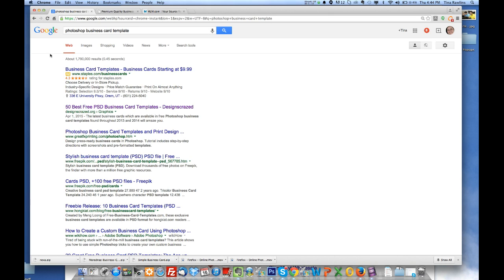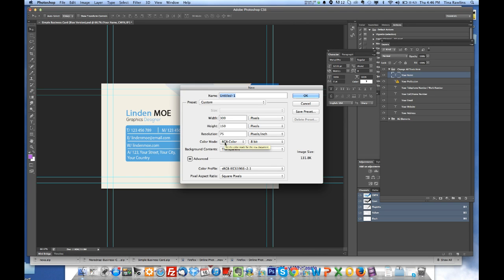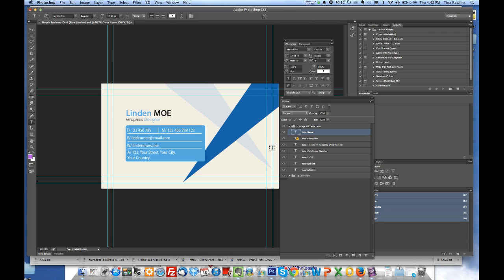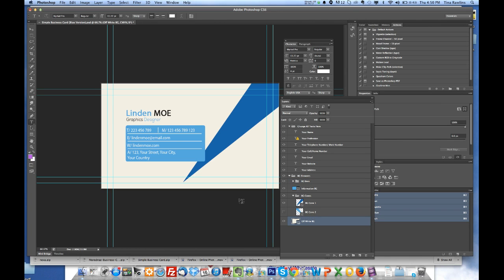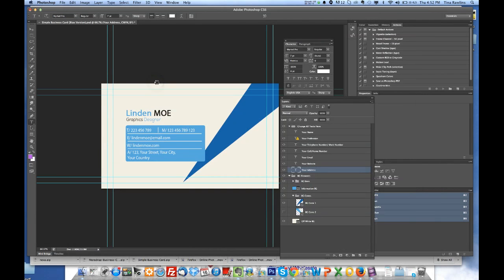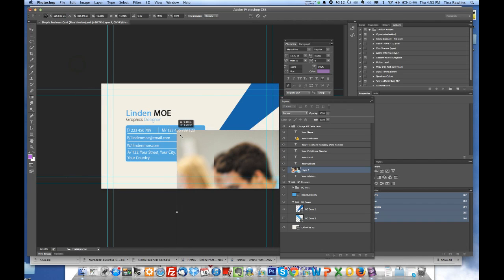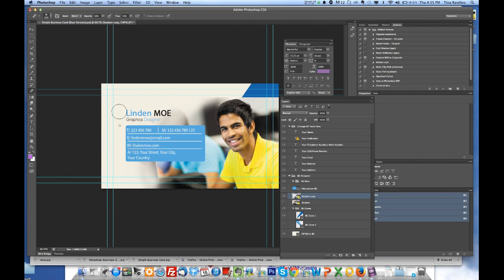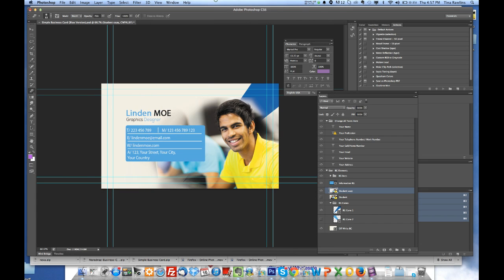Photoshop 101 - Simple Business Card CMYK